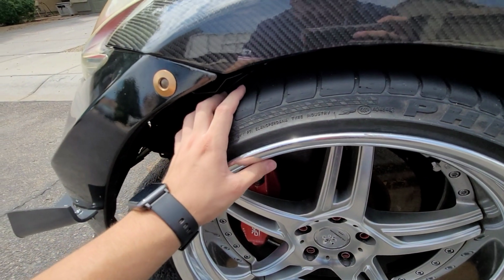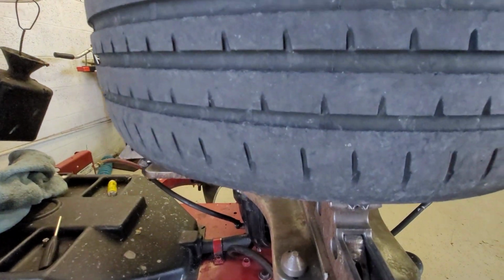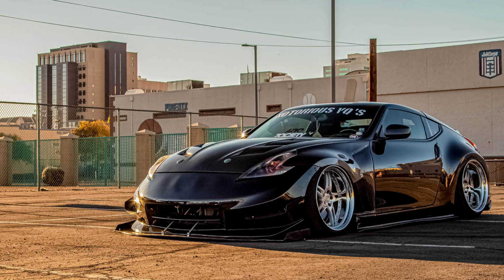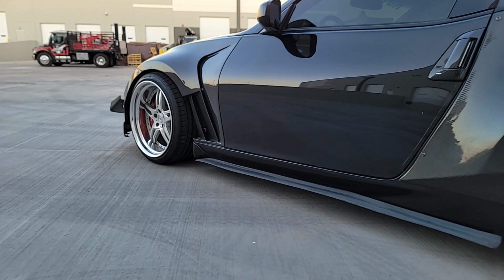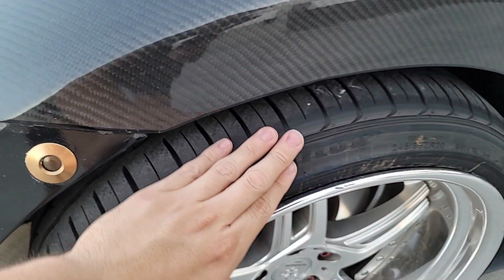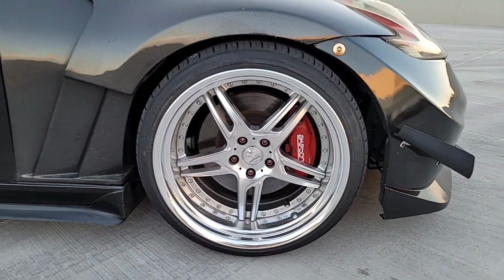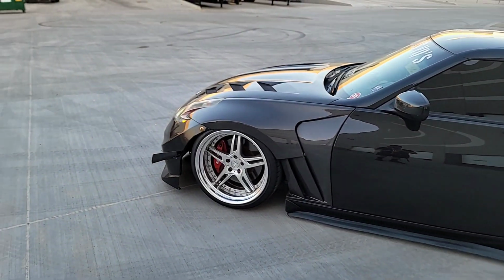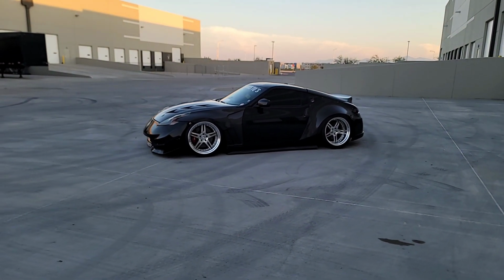My Wheel Specs - New tires Nissan 370z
What up fam!

In this video I went ahead and picked up some new tires for the Z.

specs

stock body
F: 20x10.5 -10 offset 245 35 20
R: 20x11.5 -10 offset 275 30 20

with rear ccw widebody kit
R 20x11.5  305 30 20 with 2 inch spacer

plan to rebuild wheels in the future

Intro done my @Superlovo